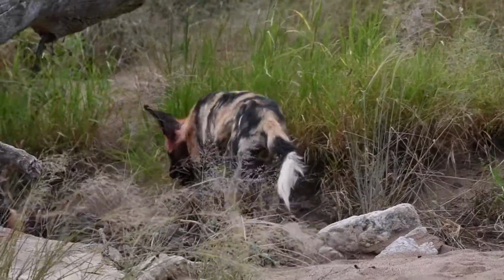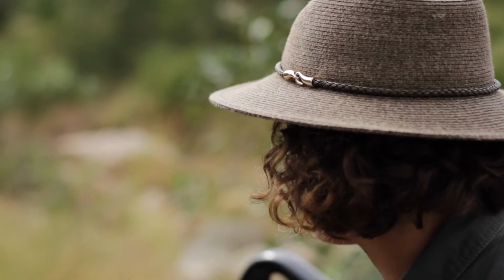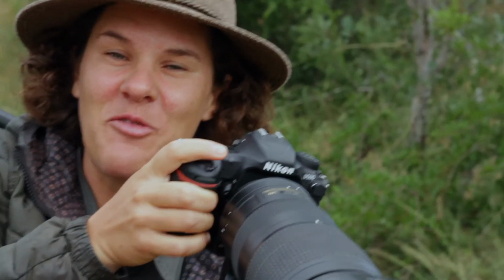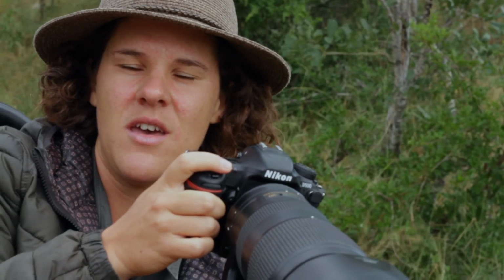Nerise's Photography Tips: Introduction to Photography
Guide Nerise has got a challenge for you at home...

The great part is you don't have to own a fancy camera to get involved! Simply pick a subject - maybe your partner, pet or garden - and get snapping!